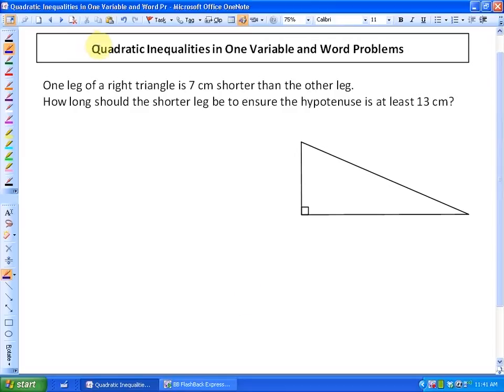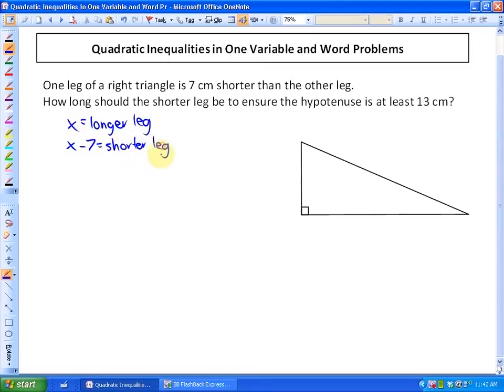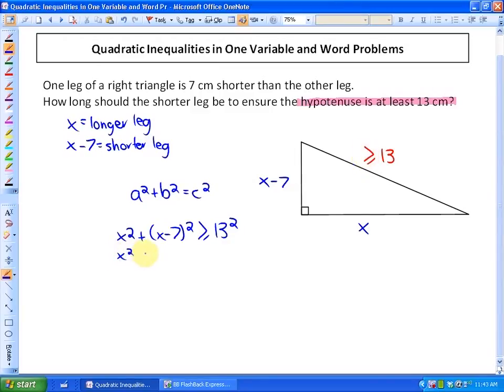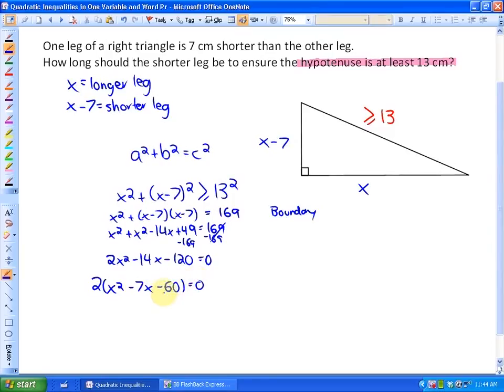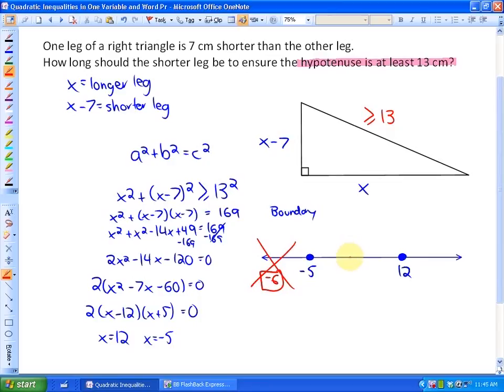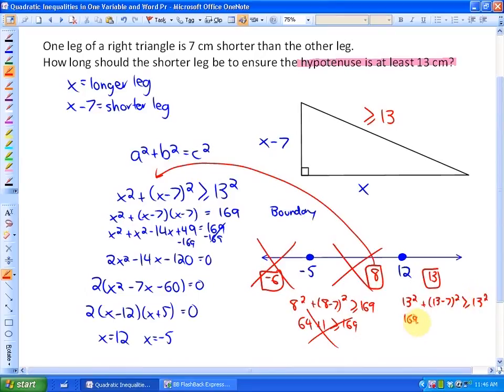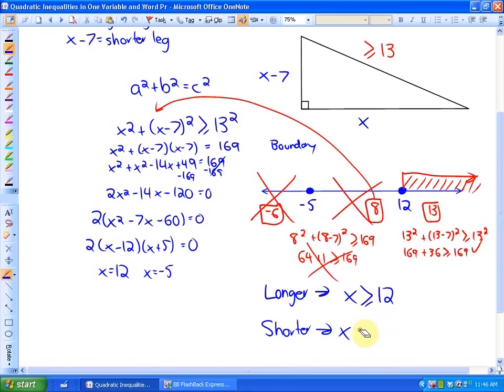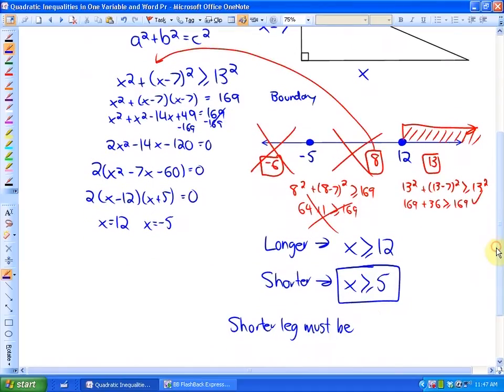9.2: part 2, lesson 1 (Word Problems and Quadratic Inequalities on One Variable)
Word Problems and Quadratic Inequalities on One Variable